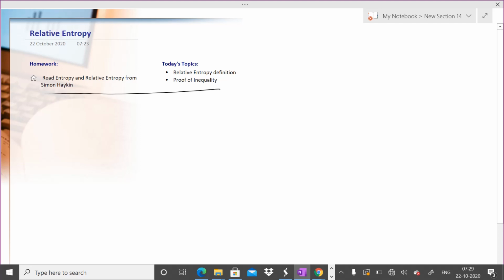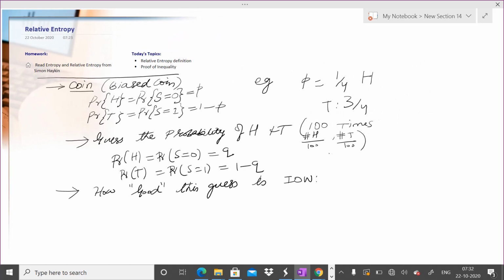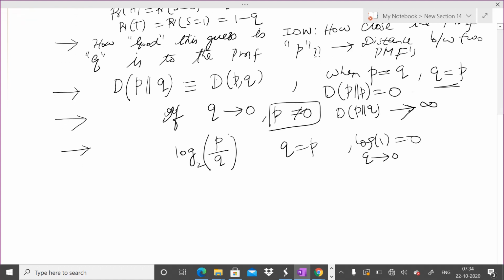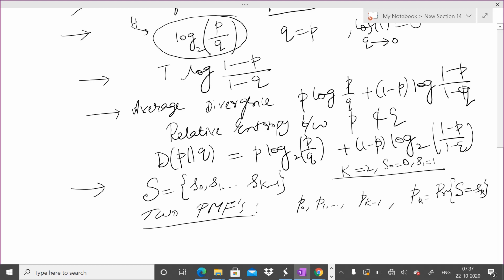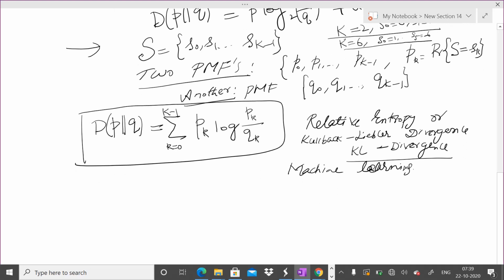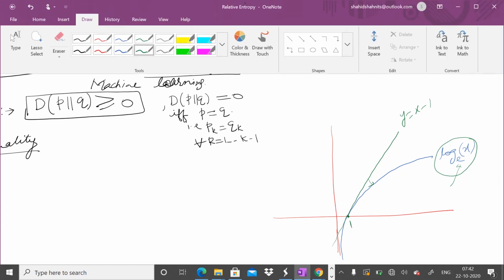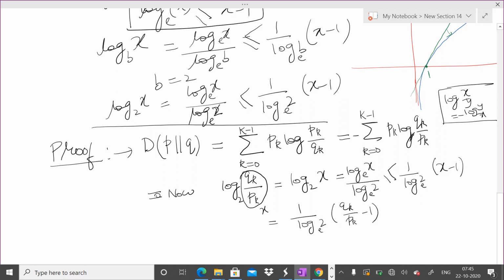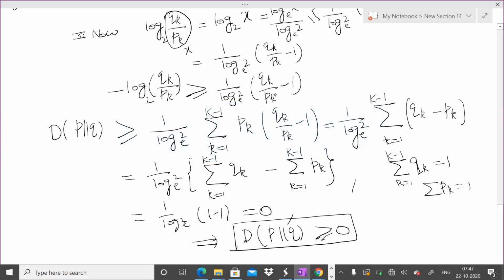Digital Communication (MTech): Relative Entropy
In this short lecture, we will define relative entropy (also called KL Divergence) and prove a famous inequality of relative entropy.